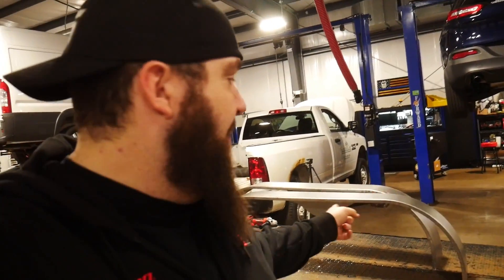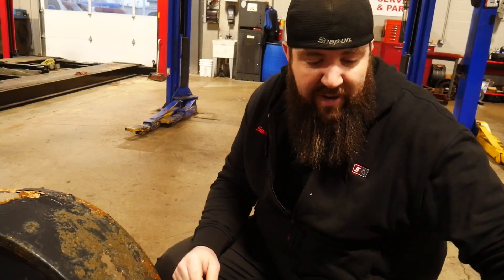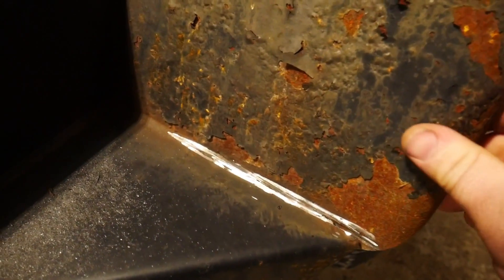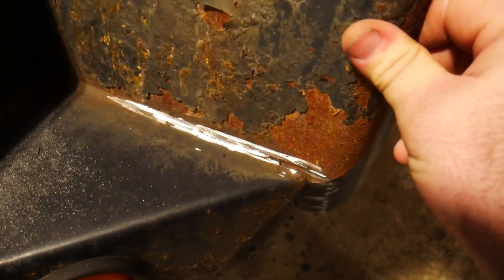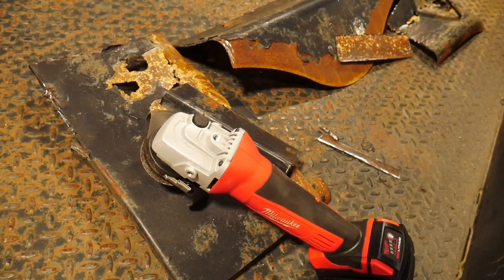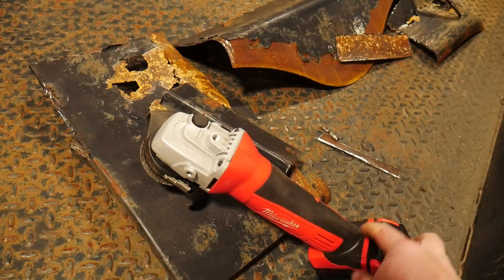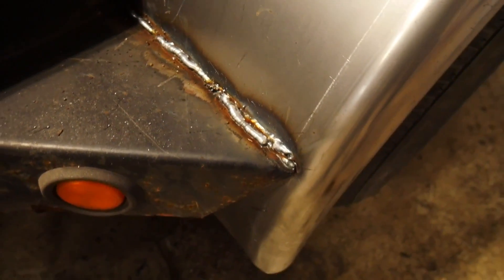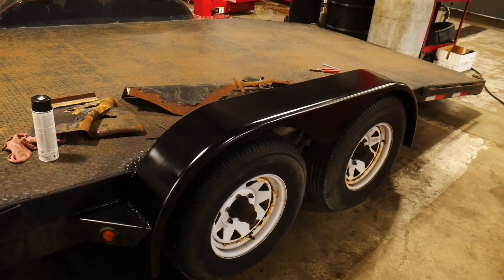MILWAUKEE M18 GRINDER GETS WORKING - REPLACING TRAILER FENDERS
Milwaukee M18 Grinder 2680-22

Grinding off the rusty old fenders of a twin axle car trailer, prepping the metal and welding in new fenders from family home and garden.